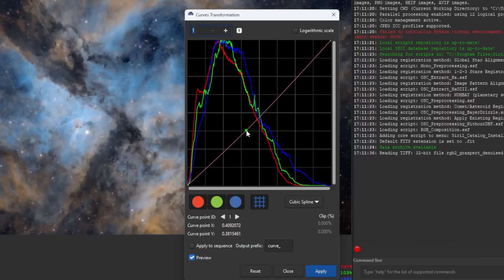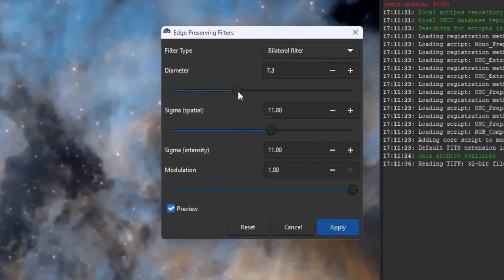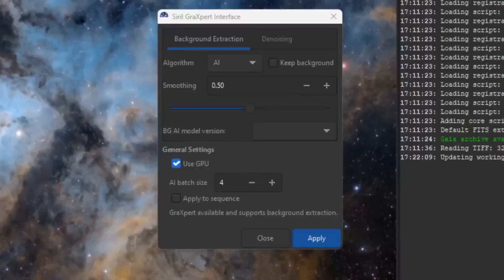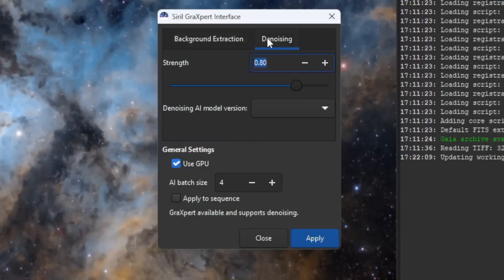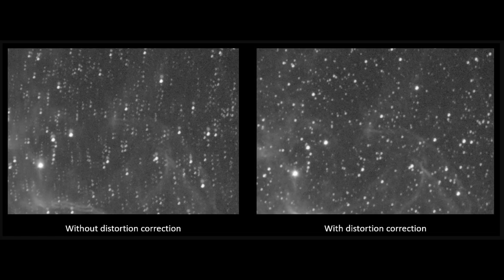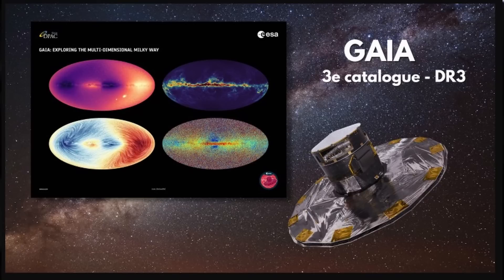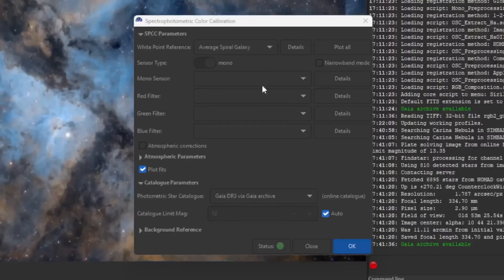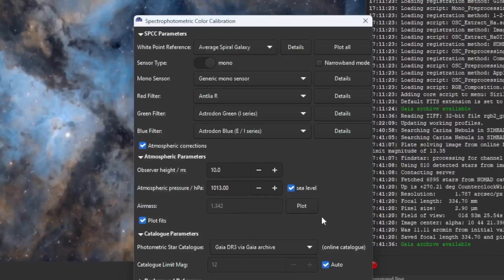Siril 1.4.0 Beta is LIVE and it's Incredible!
Have you seen the latest Siril 1.4.0? It is awesome, check it out!